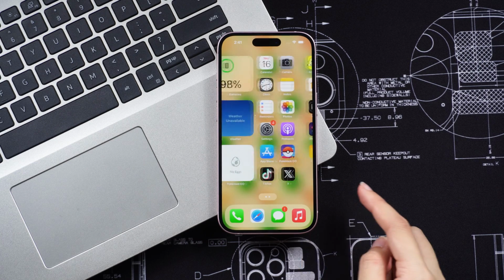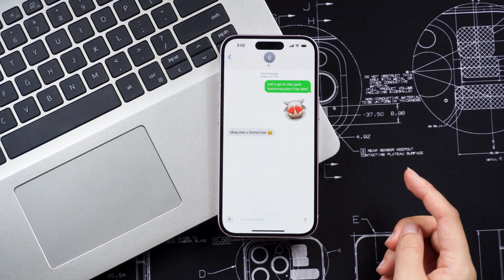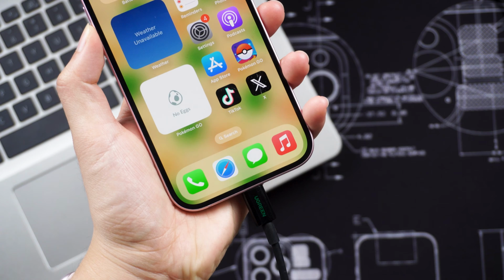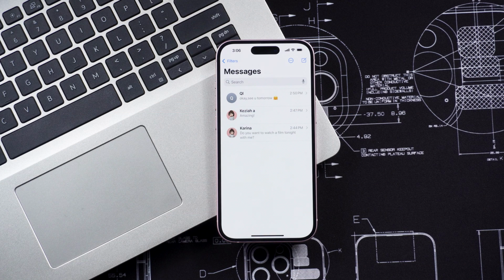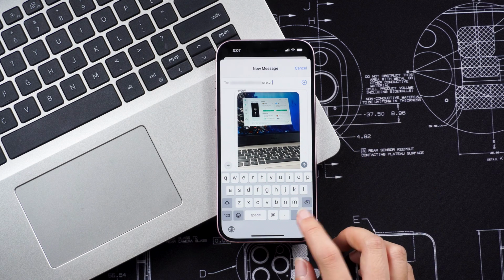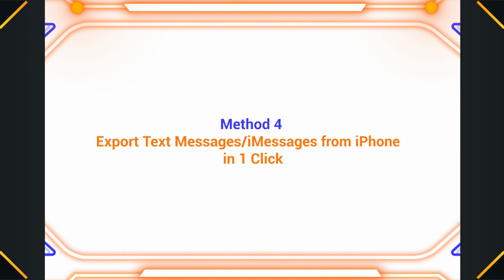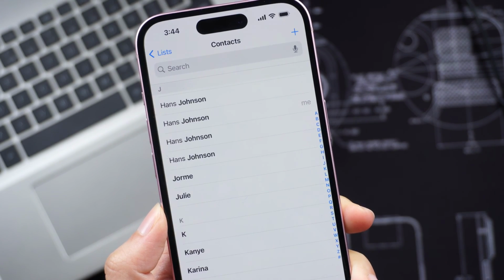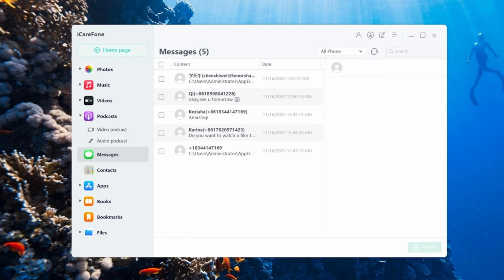[4 Ways]Export Text Messages/iMessages from iPhone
Today, I'm going to guide you on how to export Text Messages/iMessages from your iPhone, this can be incredibly useful for backing up important conversations.

Chapters💌:
00:00 Intro & Preview
00:26 Method 1: Export Text Messages/iMessages from iPhone by Taking Screenshots
01:08 Method 2: Export Text Messages/iMessages from iPhone via Email
01:39 Method 3: Export Text Messages/iMessages from iPhone Using iTunes
01:59 Method 4: Export Text Messages/iMessages from iPhone in 1 Click

Good Vibes Only by Wanheda
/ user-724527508